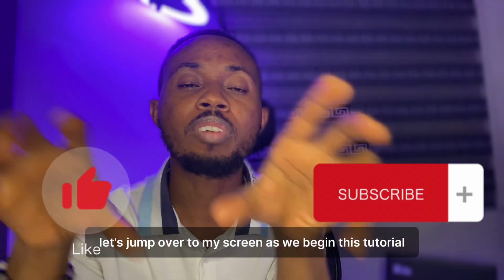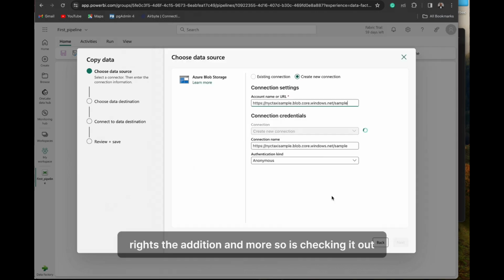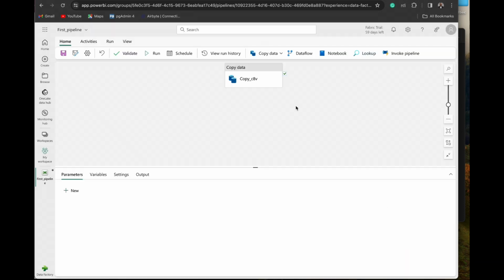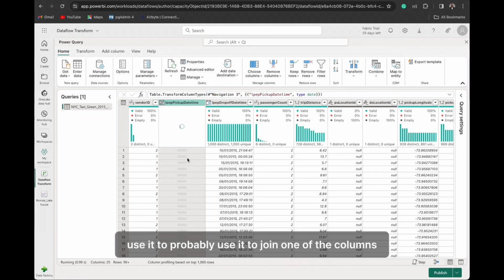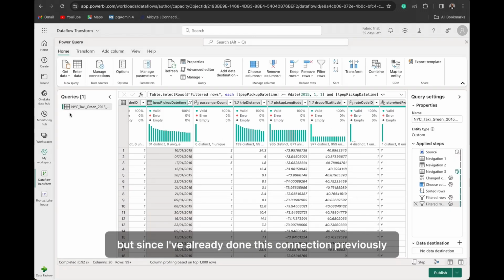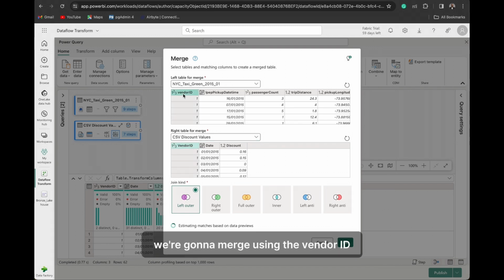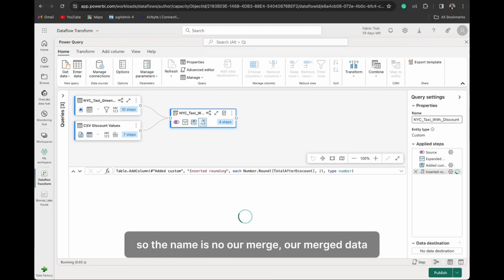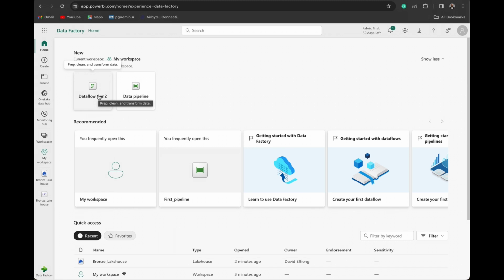Get Started With Data Factory On Microsoft Fabric: A Step-by-step Guide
Hello there! Join me on this learning journey as we walk through how to use Data Pipeline and Data Flow Gen 2 features in Microsoft Fabric! 🚀

- 🚀 Introduction to Microsoft Fabric's Data Pipeline
- 🌊 Transform data with Dataflow Gen 2
- 💪 Create data lake house
- 🛠️ Hands-on walkthrough

=== TIMESTAMPS ===
00:00 Introduction
00:38 Create a data pipeline
01:28 Add a Copy activity to your pipeline
01:47 Use sample data and create a data Lakehouse to store the data to a new table
05:45 Run the pipeline
06:50 Create a new Dataflow Gen2.
07:16 Import and transform sample data.
10:27 Import and transform text/CSV data.
12:52 Merge data from both data sources into a new query
14:01 Transform data and generate new columns in a query
16:04 Configure an output destination source for a query.